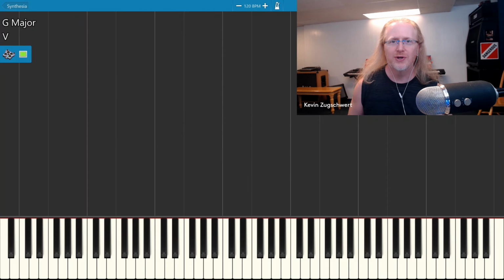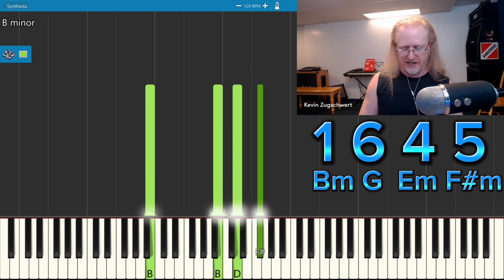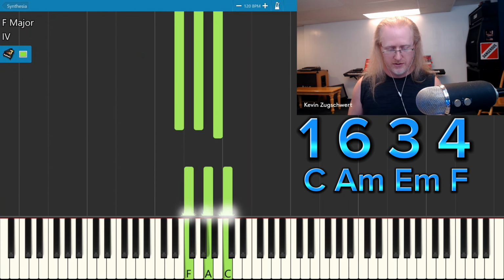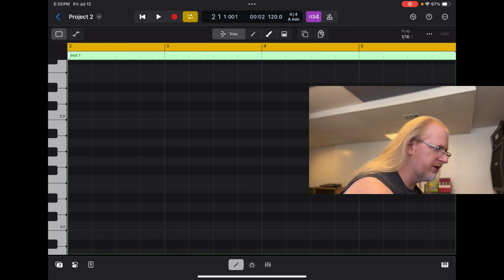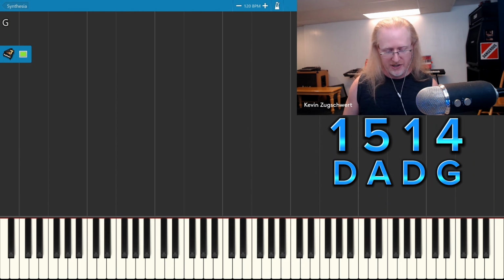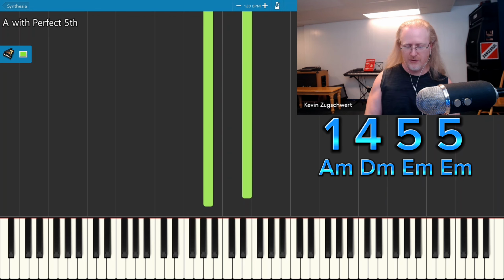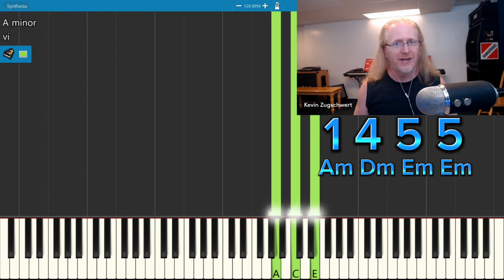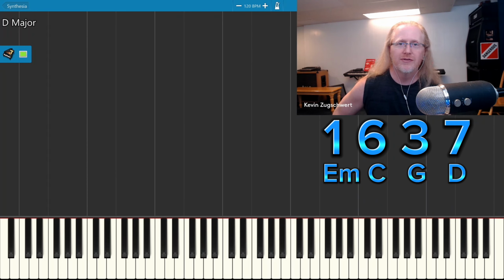5 Chord Patterns for 5 Different Emotions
We’re exploring five powerful chord progressions that can evoke a range of emotions, from joy to sadness, tension to resolution.

Whether you're a beginner looking to enhance your songwriting skills or an experienced musician wanting to add more emotional depth to your compositions, these chord progressions are essential tools for your musical toolkit.

1. **The Classic Progression - Perfect for uplifting and energetic tracks.
2. **The Heartfelt Progression** - Ideal for ballads and emotional storytelling.
3. **The Suspenseful Progression** - Great for jazz and creating tension and release.
4. **The Mysterious Progression** - Adds a touch of intrigue and complexity.
5. **The Soulful Progression** - Common in doo-wop and soul music, bringing a nostalgic vibe.

🎼 **Why These Progressions Work:**
We'll break down each progression, showing you why they work, how they've been used in popular music, and how you can incorporate them into your own songs.

🎹 **Tools & Software:**
Check out our recommended tools and software to help you practice and perfect these progressions.
Apple iPad 10.2" 9th Gen Wi-Fi 64GB - Space Gray
PreSonus AudioBox USB 96K 25th Anniversary Edition Audio Interface Black
Samson C01U PRO USB Large Diaphragm Condenser Mic with Peak LED Headphone Output

Happy playing, and let the music move you!

🎵 Kevin Zugschwert🎵